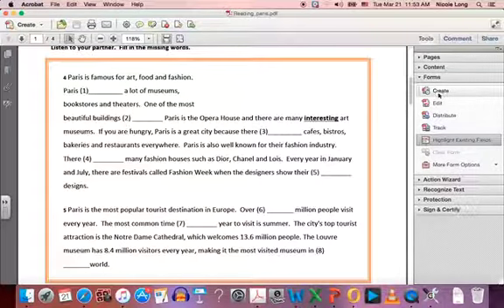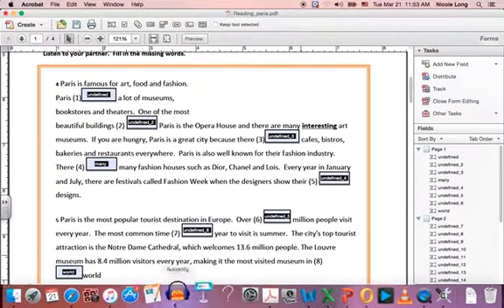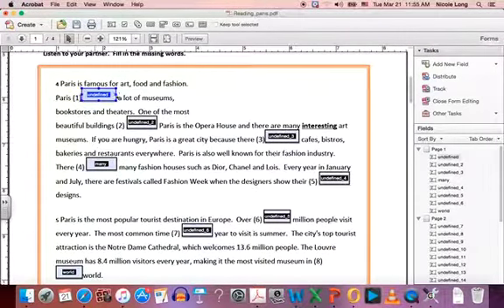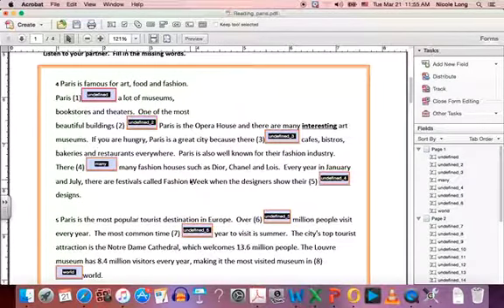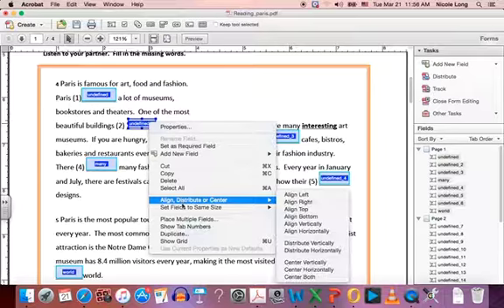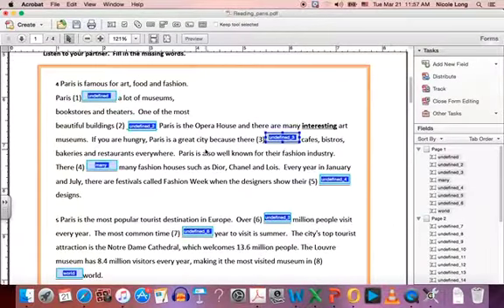Interactive PDFs Creating and manipulating Text Field boxes